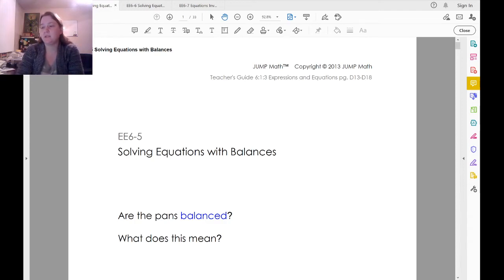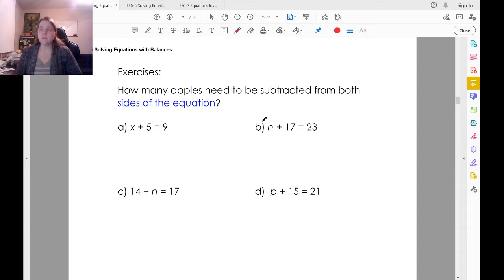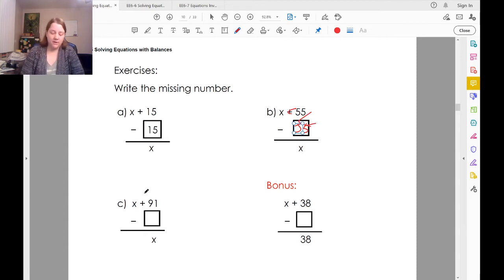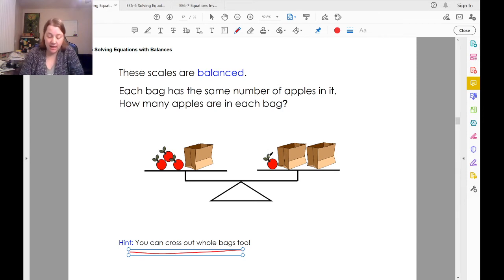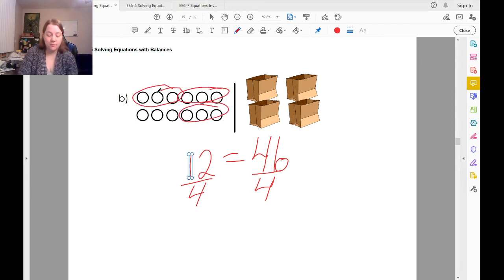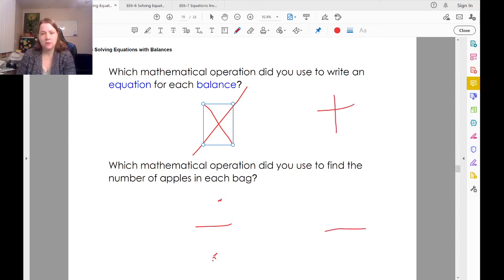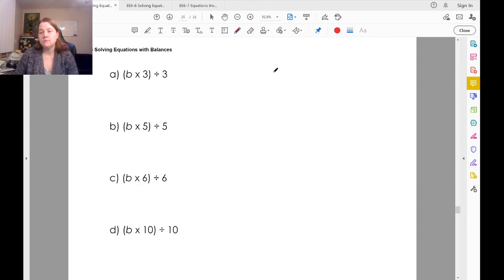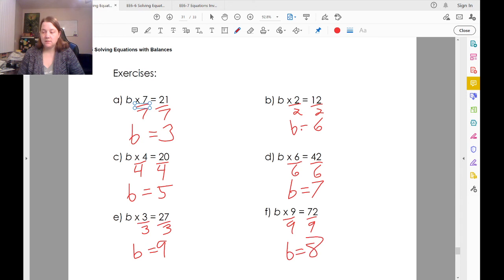EE5 Solving Equations with Balances